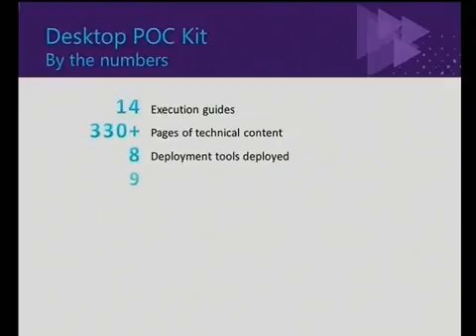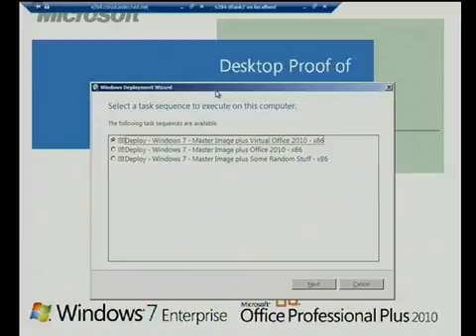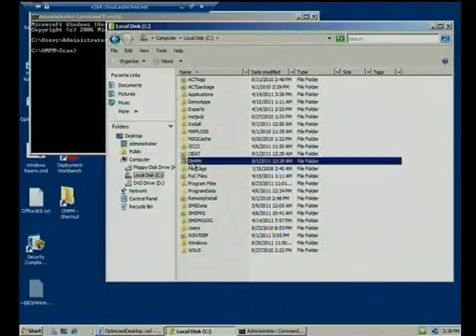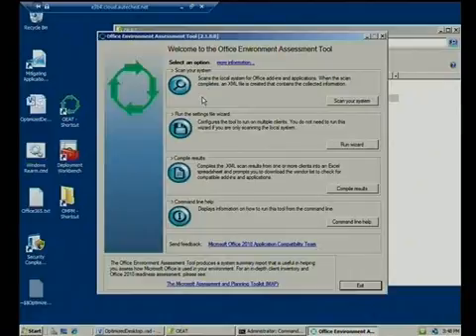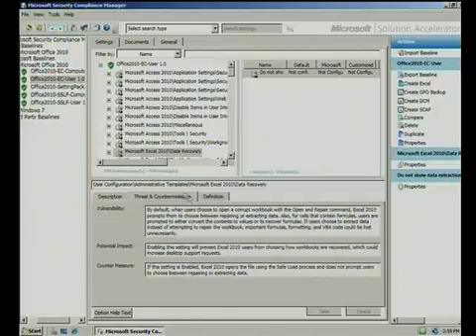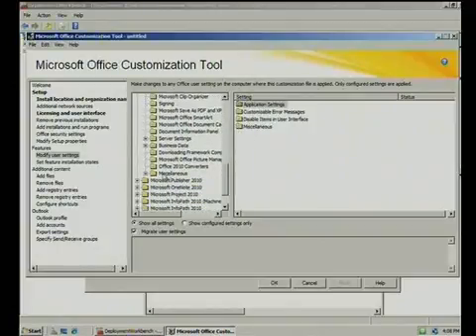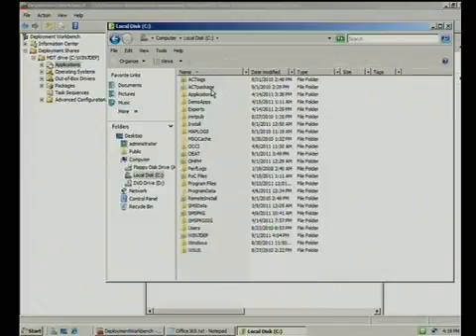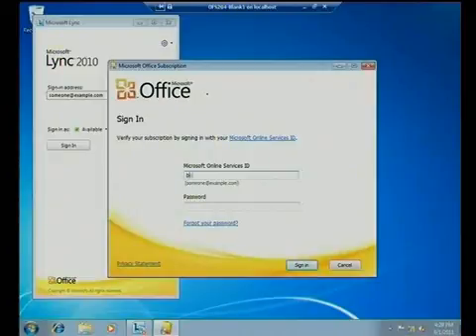Tech·Ed Australia 2011 Building a Fully Functioning Deployment Environment for FREE